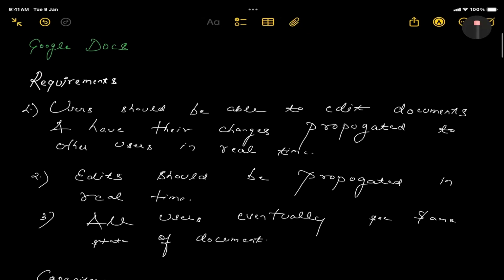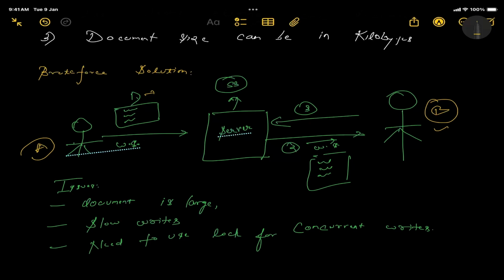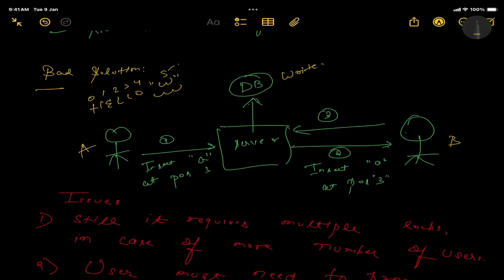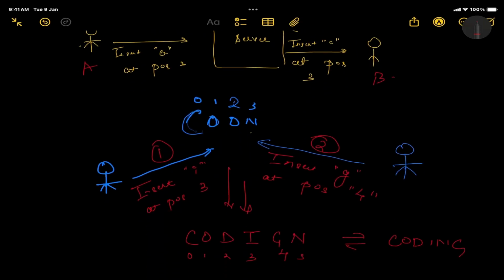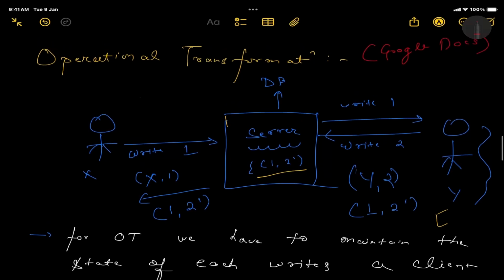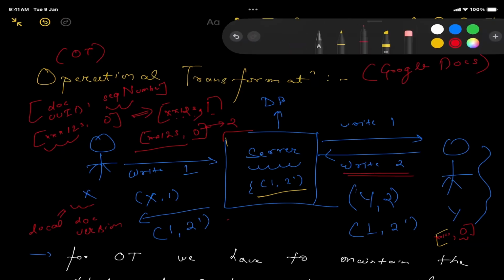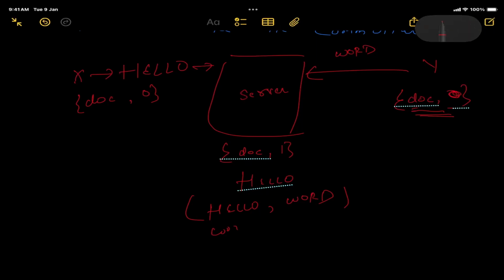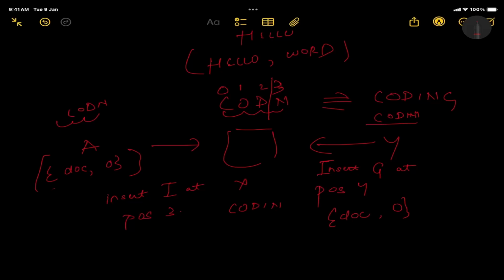Google Docs Architecture & System Design | Real-Time Editing with Operational Transformation (OT)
Ever wondered how Google Docs lets multiple users edit the same document at the same time without conflicts? In this video, we dive deep into the system design behind Google Docs, covering:
Real-time collaborative editing
Conflict resolution and concurrency control
CRDTs vs OT (Operational Transformation)
Snapshot storage and propagation of updates
How Google Docs scales to millions of users
Whether you’re preparing for system design interviews or just curious about how collaborative editors work at scale, this video will give you a clear, structured breakdown.